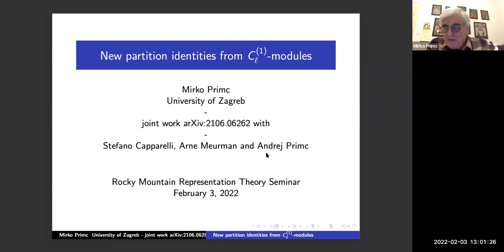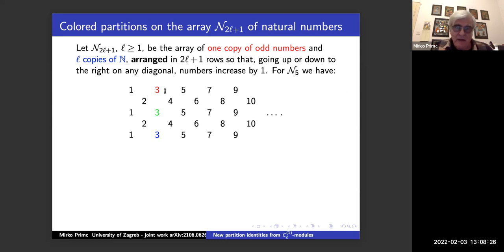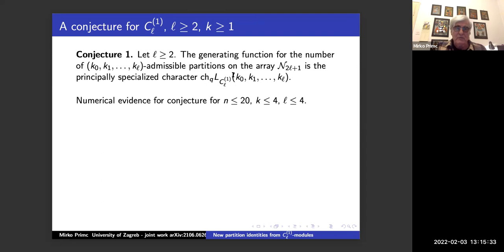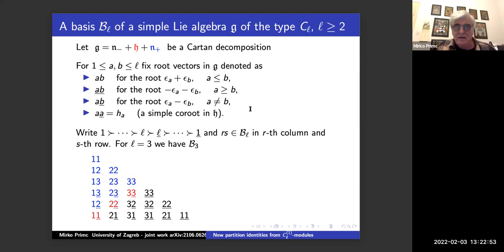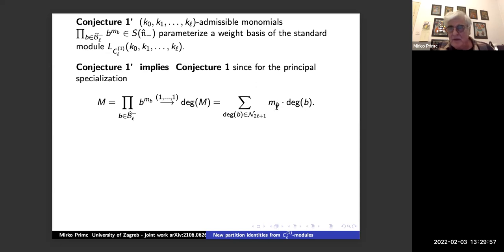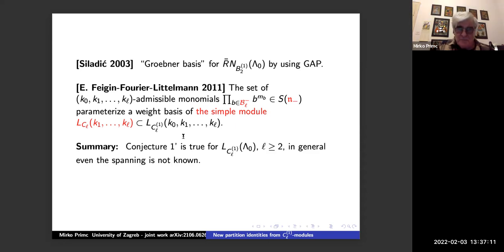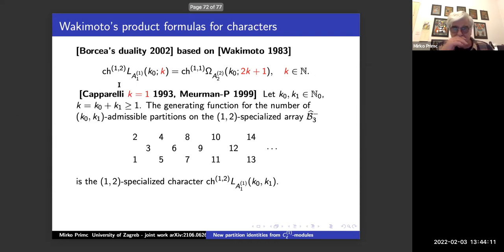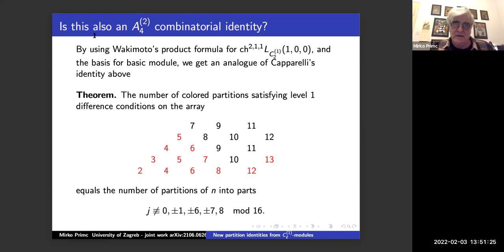Mirko Primc, New partition identities from C_l^{(1)}-modules.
Rocky Mountain Representation Theory Seminar, February 2022.